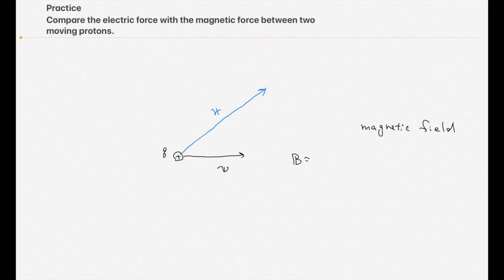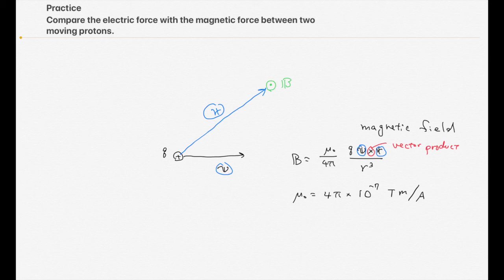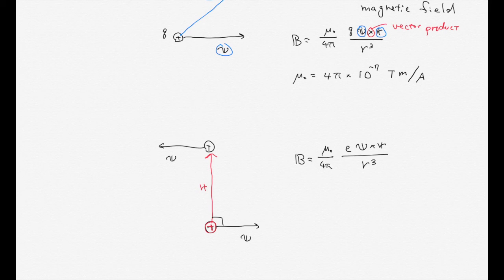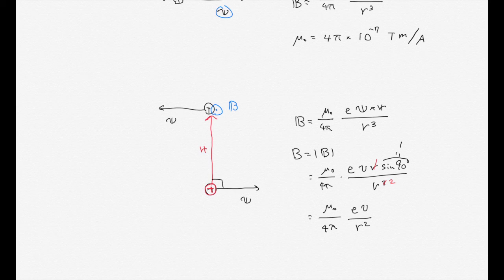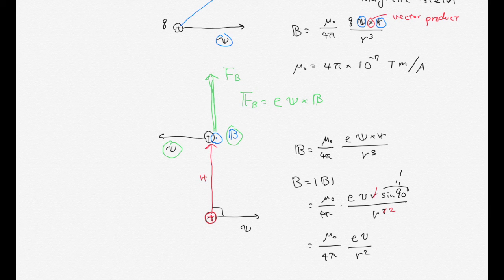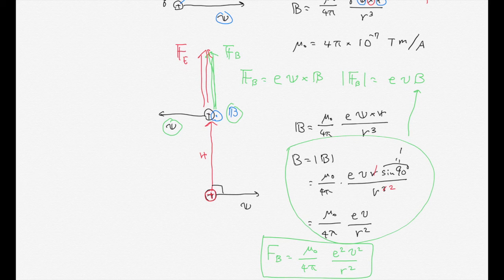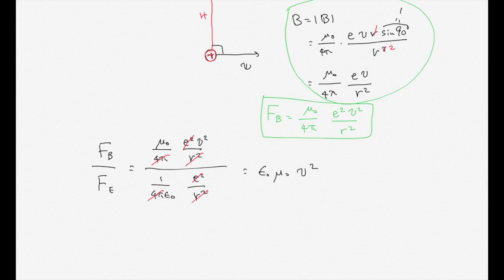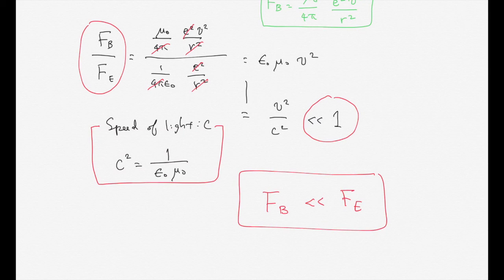Practice II.2.1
We have studied that the electric force is much stronger than the gravitational force between charges in the practice. In this practice we compare the magnetic force and the electric force between two moving protons.